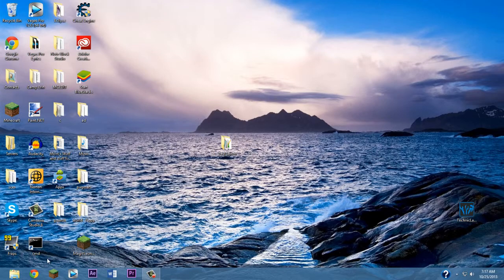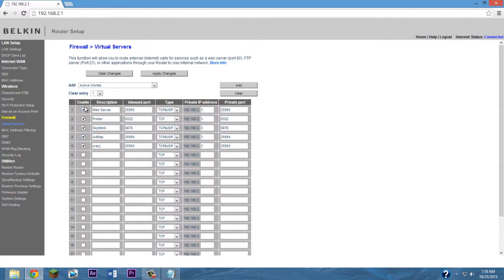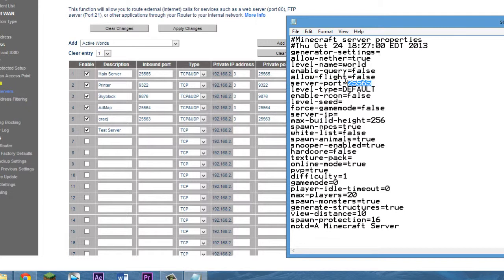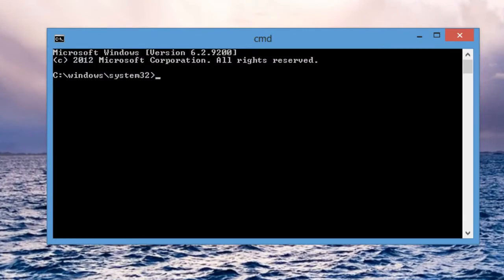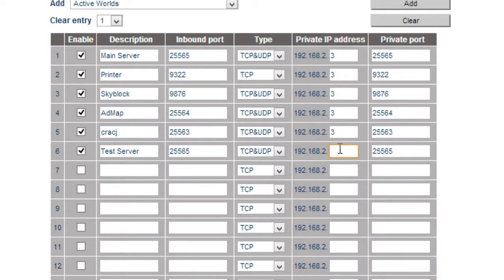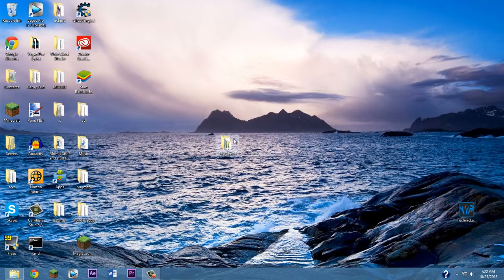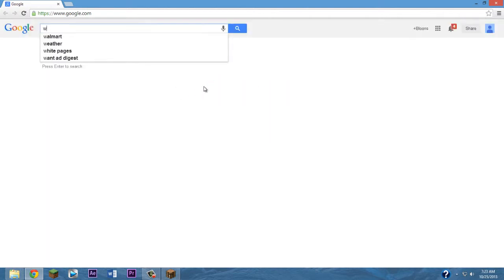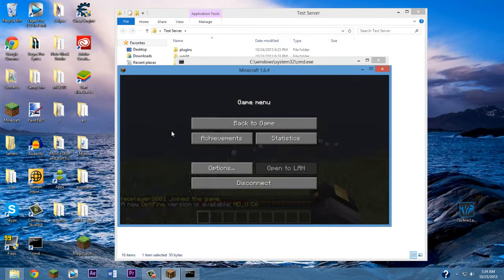How to make a MInecraft Server 2/2 Portfowarding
Ion Network
IP Address
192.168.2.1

Love, Ion Network